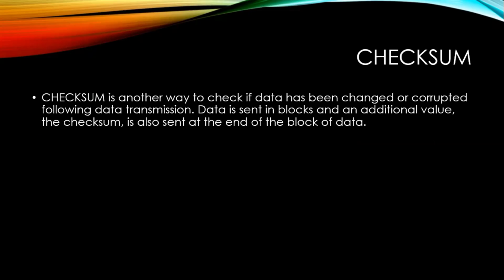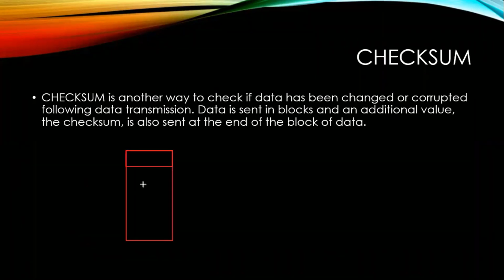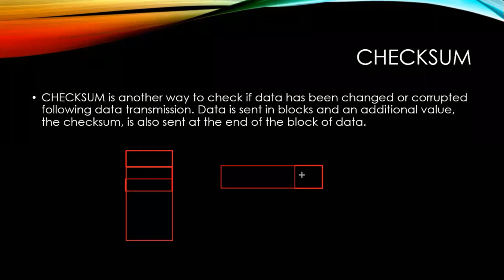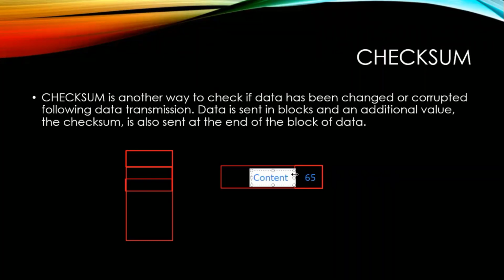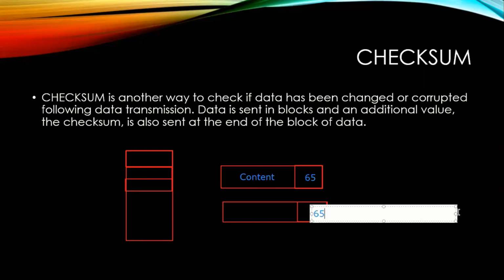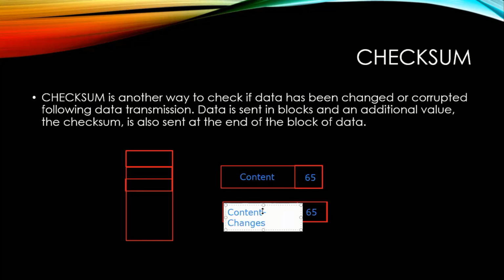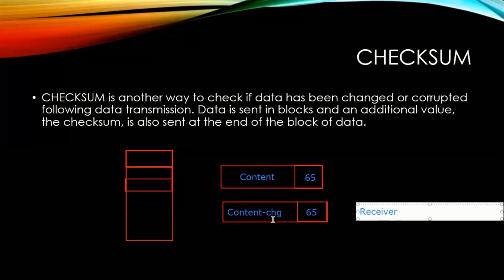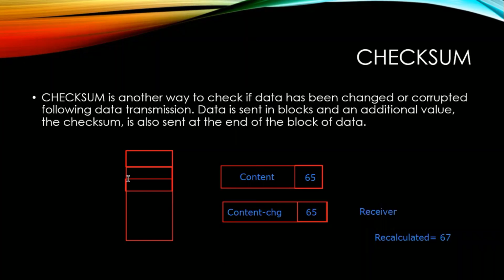CIE Computer Science(2210)- Lesson 26 Checksum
Using a short animation, the checksum error detection method is explained.